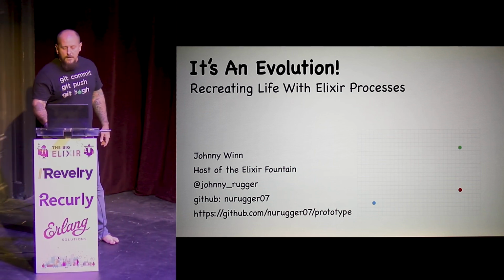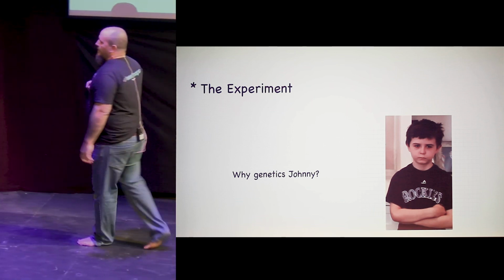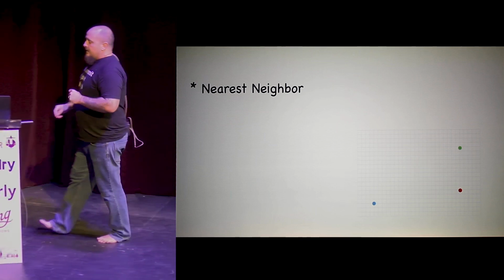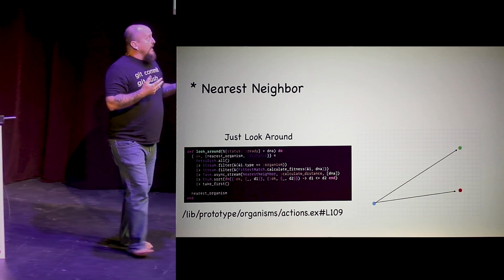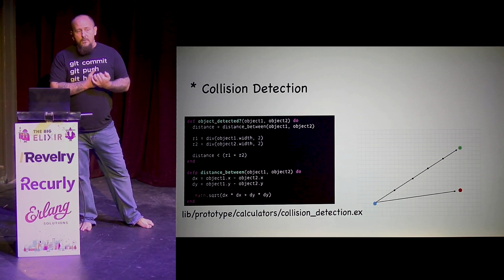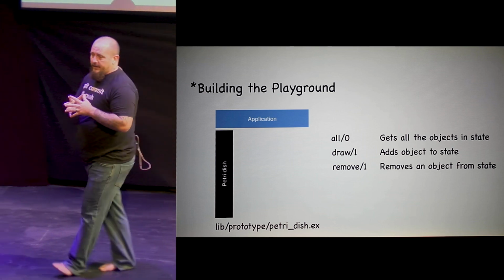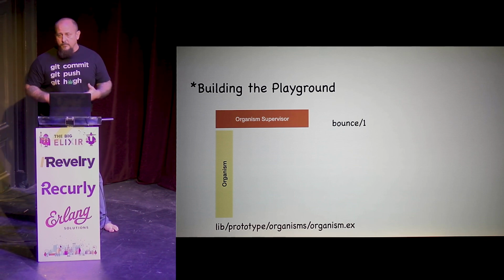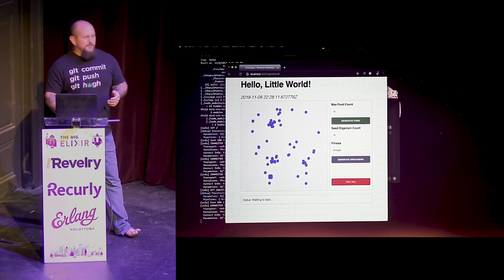The Big Elixir 2019 - It’s An Evolution: Recreating Life With Elixir Processes - Johnny Winn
What if we could simulate life? What if we could watch the evolution of a million processes at once, with the strong surviving and passing on their traits? It all starts with a population seed. Each organism (represented by a spawned process) will live, eat, breed, and eventually die. These organisms will live out their simple lives with a handful of modeled behaviors. Whatever happens in one generation affects all the future ones. These complex worlds can easily unfold with the help of Elixir/OTP. In this talk, we will seed a population and then simulate the evolutionary process, while OTP supervisors, servers, and events are utilized to manage the concurrent life processes. Essentially, we'll replicate the changing world in an OTP Petri dish. ¡Viva La Evolución!

About Johnny Winn
The renaissance man from Jacksonville, Johnny embarked on his computing curiosity during the eighties on a Commodore 64. However the road leading toward software craftsmanship has diverged down many paths. From musician to electrical engineer, chef to software developer, rugby player to local politician, the twist and turns have provided a wide range of experiences that have helped to shape him. Johnny Winn hosts and runs the popular Elixir Fountain podcast.